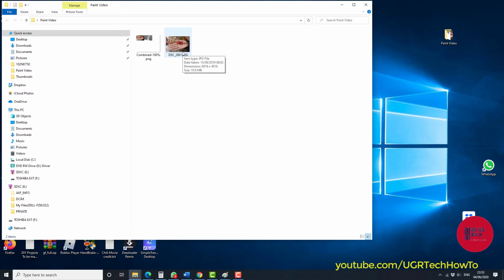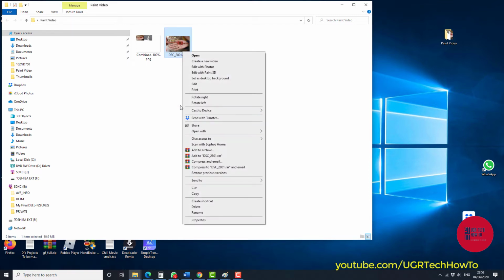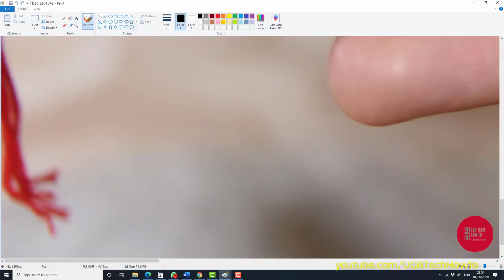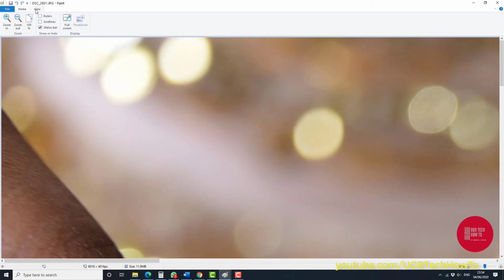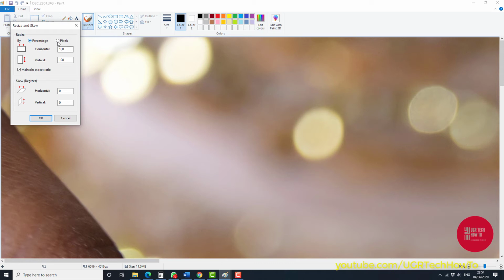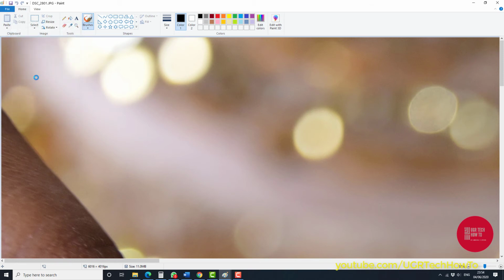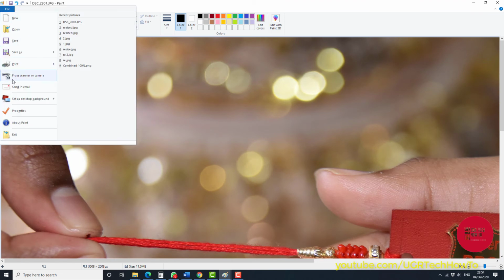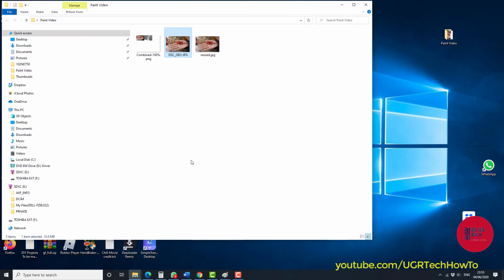How to Resize Image file with Paint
Hi

Here I am showing a simple way to resize any image to a smaller size or desired size with Microsoft Paint application which comes preinstalled with all the Windows versions.

Follow the steps shown in the video to resize any of your images.

If you like my video please give a big Thumbs up, share it with your family and Friends.